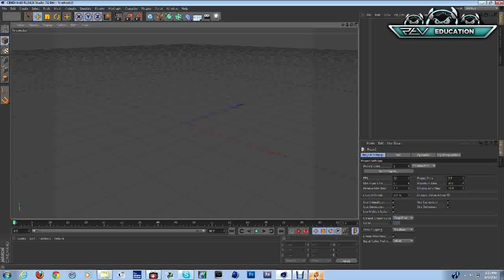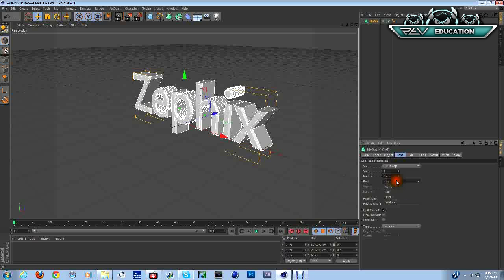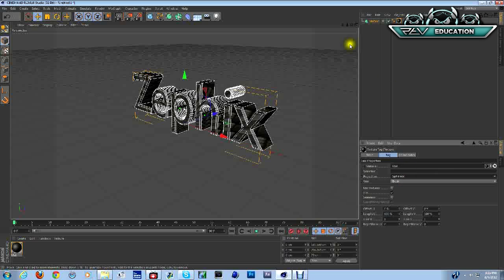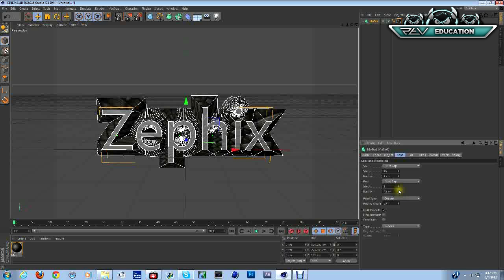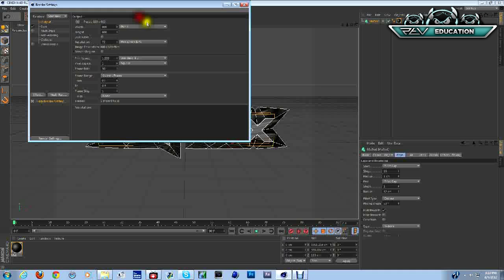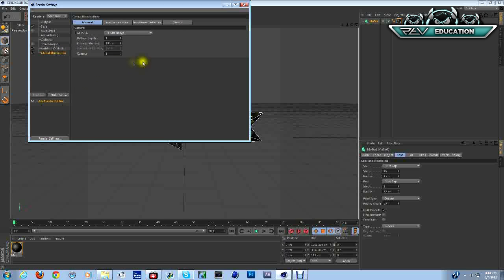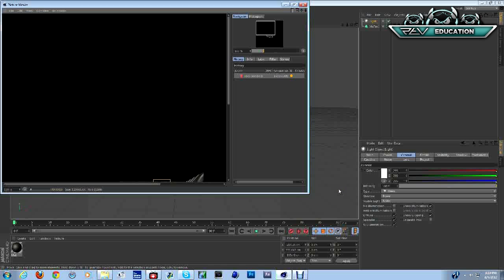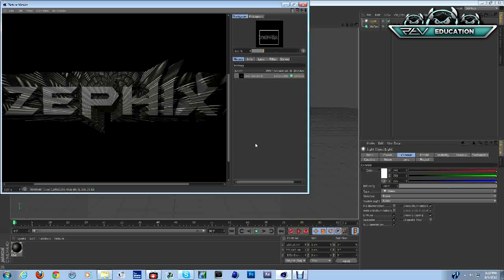ⓩ-Tutorial Cinema 4D-R13 "How to Make 3D Rocky Text" ft.Zephix-Owner-ZTv→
▬▬▬▬▬▬▬▬▬▬▬ஜ۩۞۩ஜ▬▬▬▬▬▬▬▬▬▬▬▬▬
Click ʺLikeʺ and ʺFavoriteʺ if you like this video. Helps me make more!
▬▬▬▬▬▬▬▬▬▬▬ஜ۩۞۩ஜ▬▬▬▬▬▬▬▬▬▬▬▬▬
Owner TheyCallMeRabbits Personal Channel:

Get more Ztv!